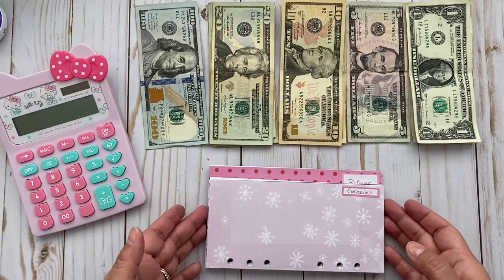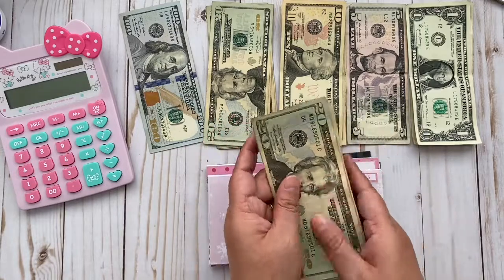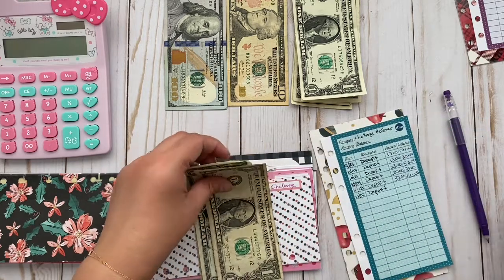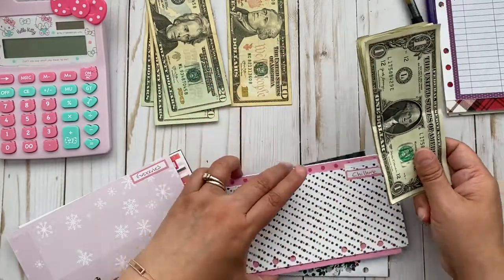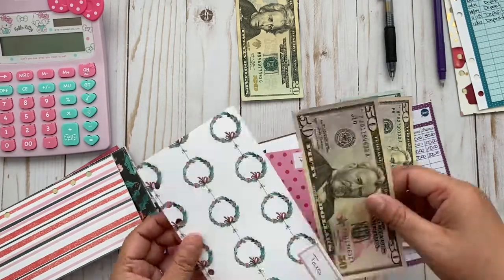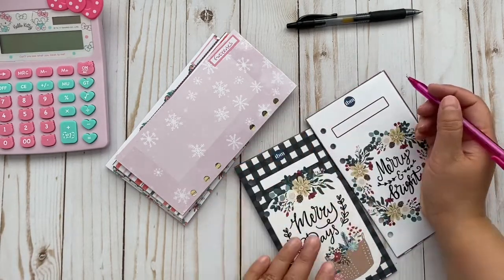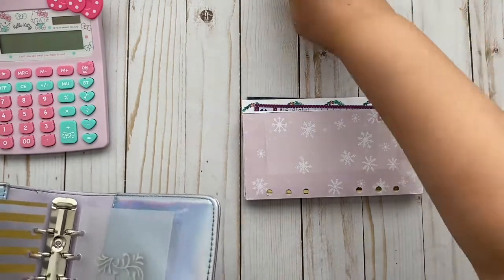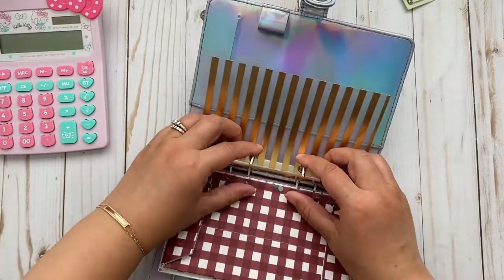Cash Envelope Stuffing | December 2020 Paycheck 1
Cash envelope stuffing for my first paycheck in December

XoXo